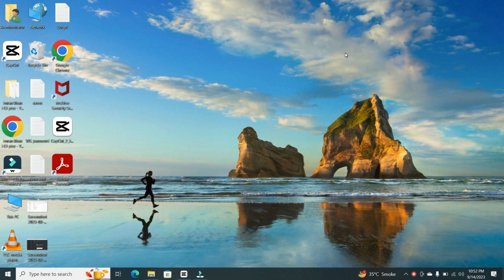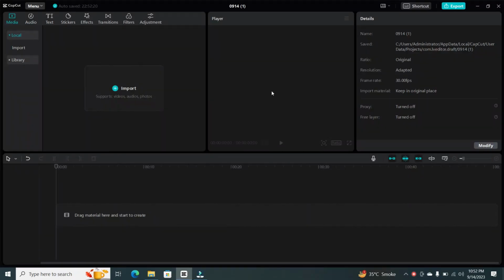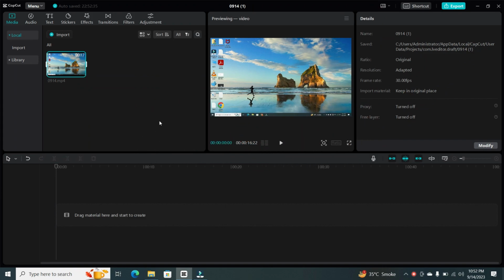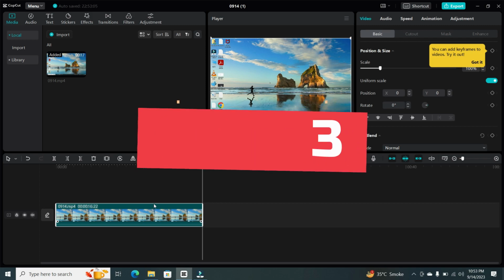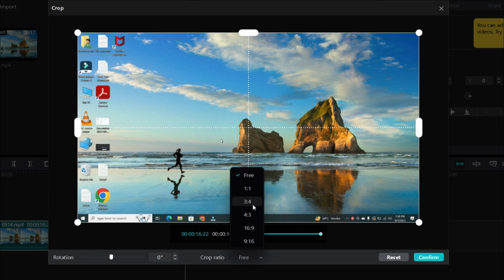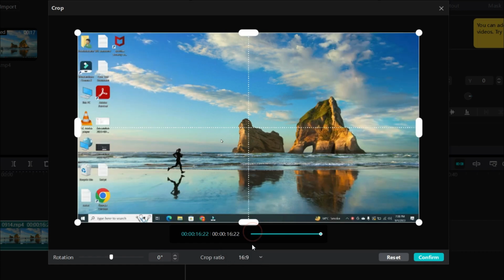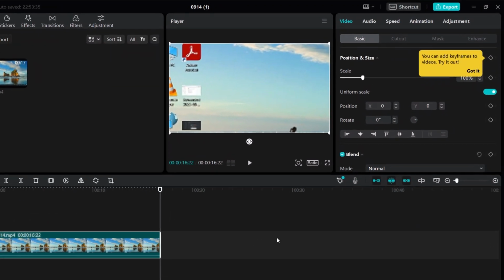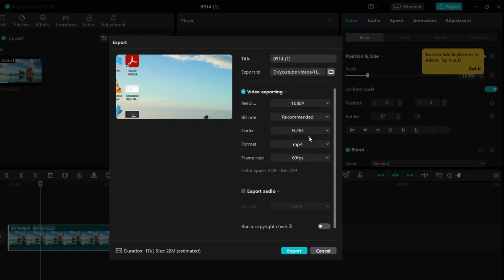How to Crop Video in Capcut PC/Laptop/Computer - Quick & Easy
Take your video editing skills to the next level with CapCut on your PC or laptop! In this step-by-step tutorial, we'll show you how to crop videos using the CapCut application, allowing you to customize your video frame and focus on the most important parts of your footage.